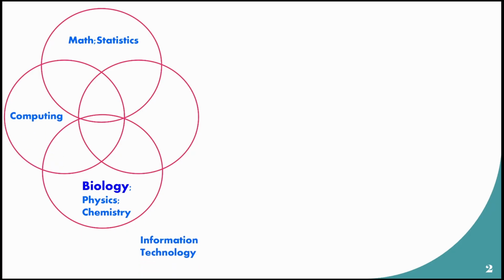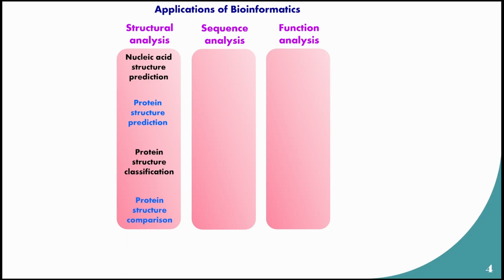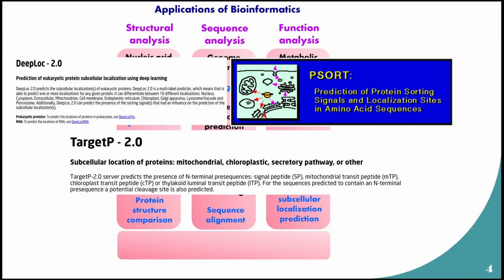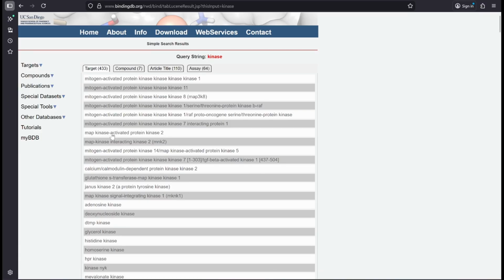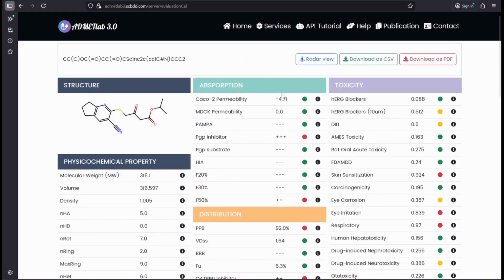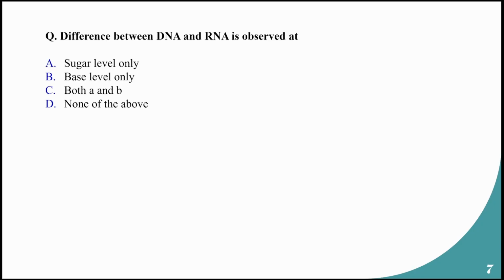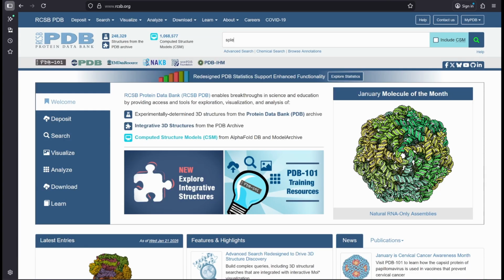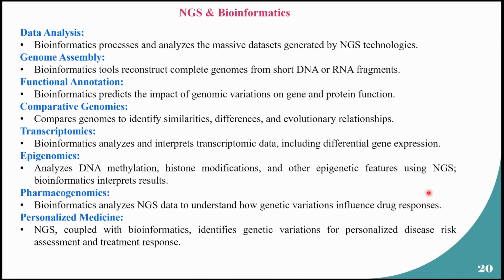Week 1 NPTEL TA Session 2026 - Bioinformatics: Algorithms and Applications